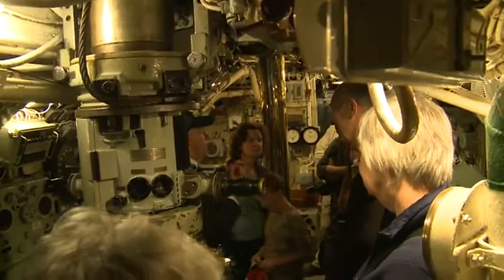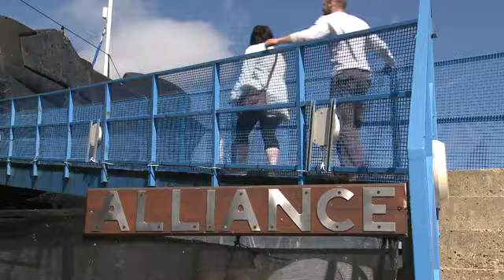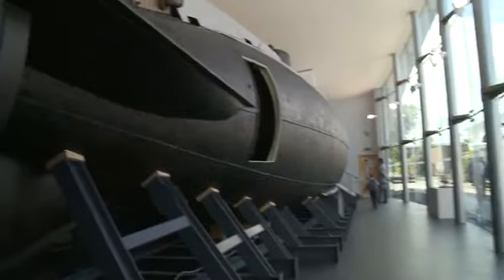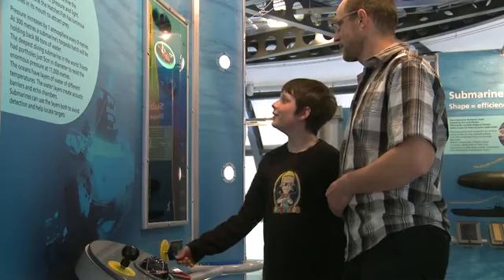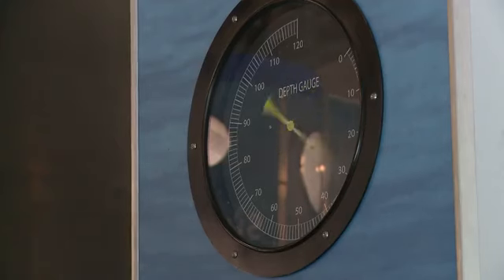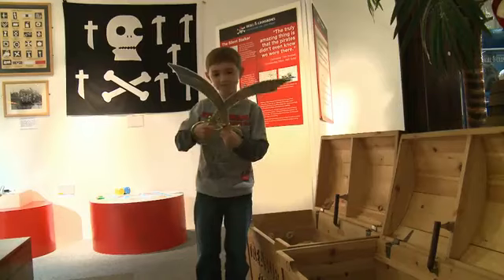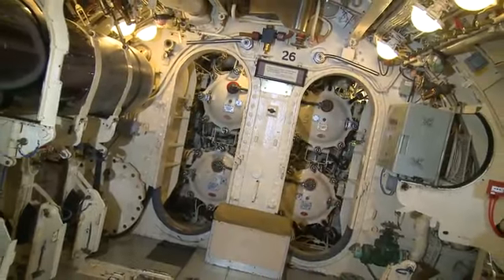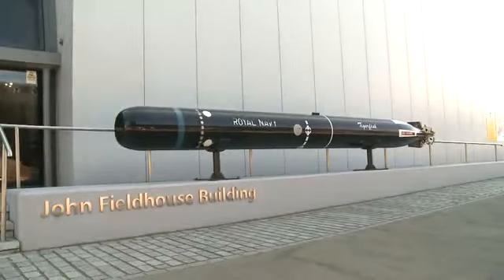Royal Navy Submarine Musuem YouTube